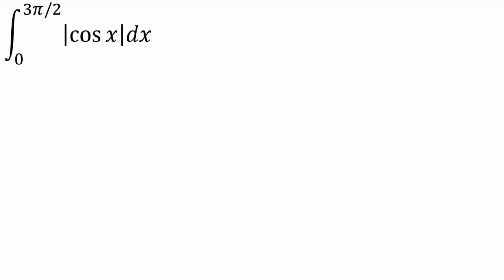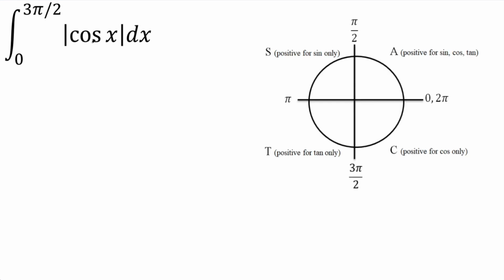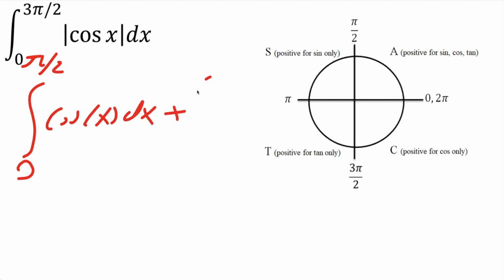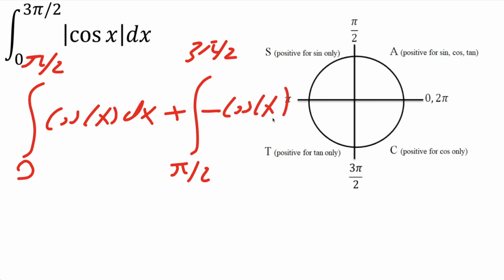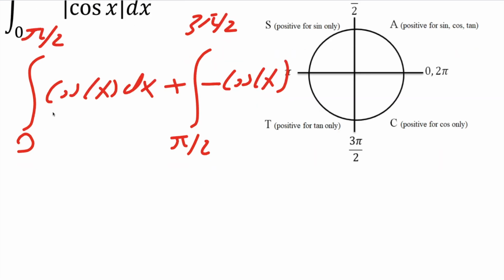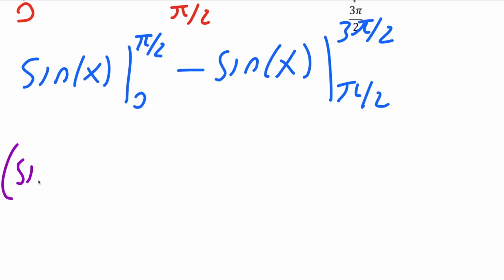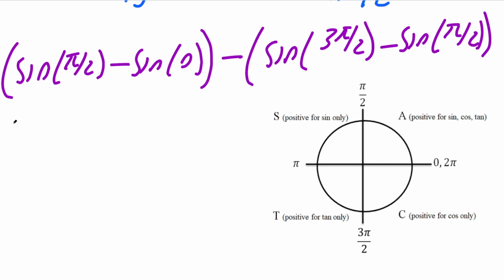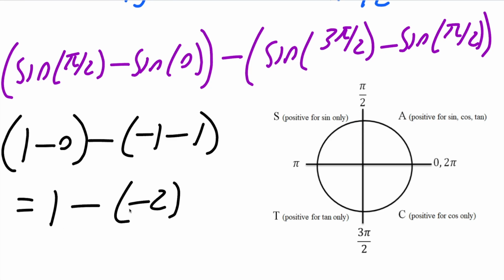Definite integral of |cos(x))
Workbooks that I wrote: